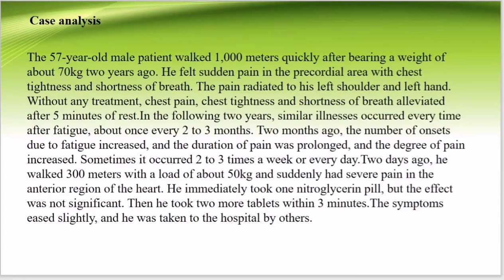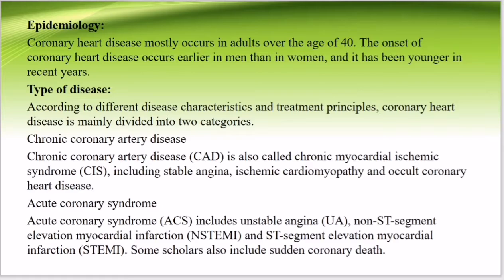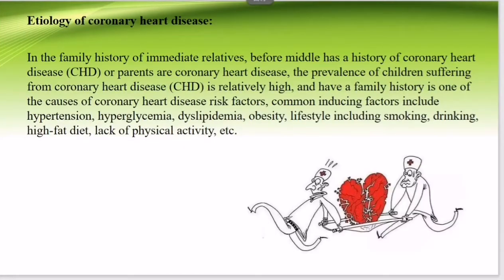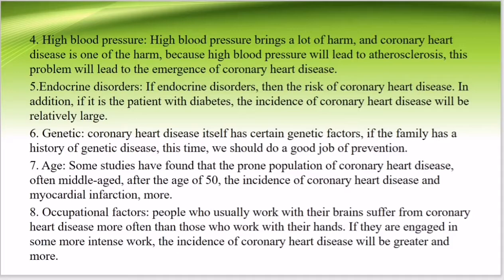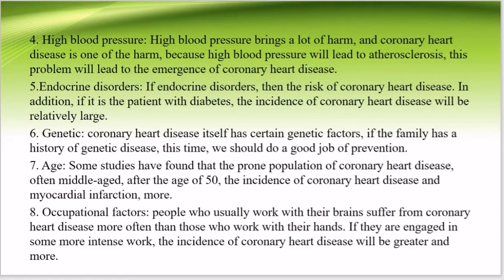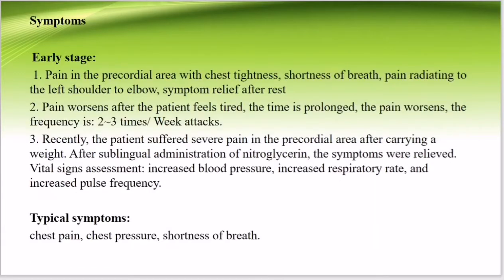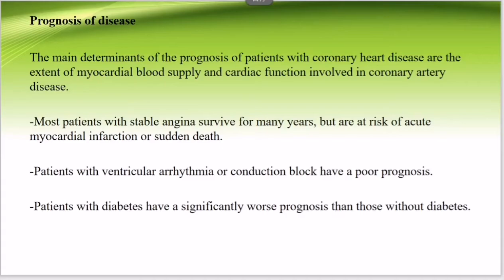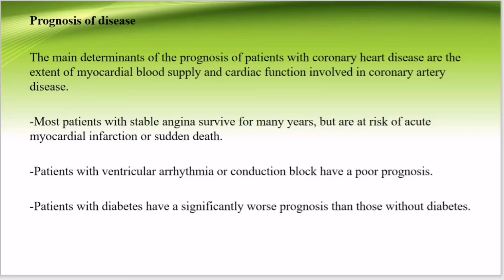GROUP 2 coronary atherosclerotic heart disease